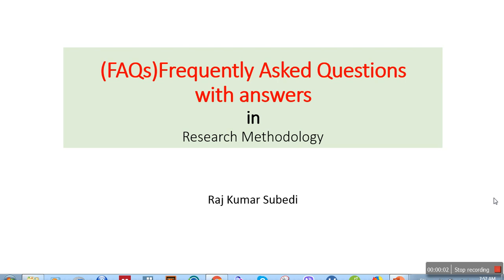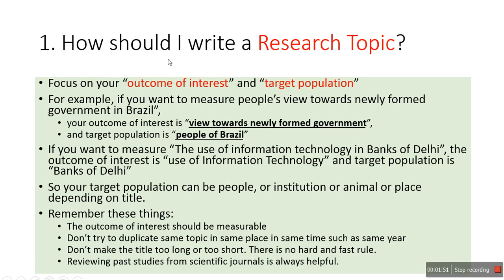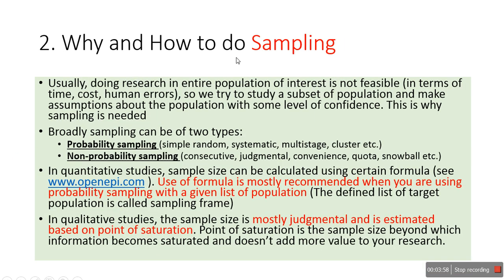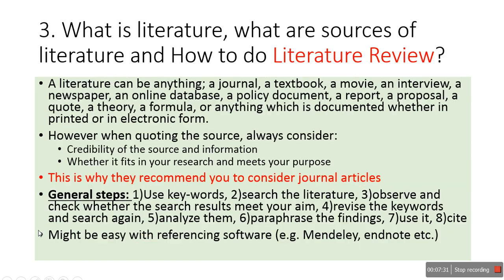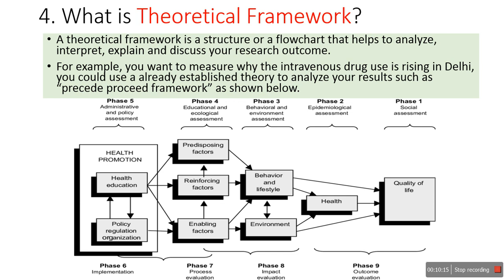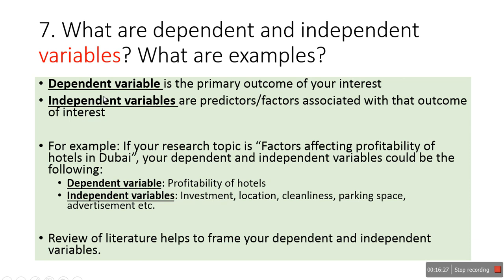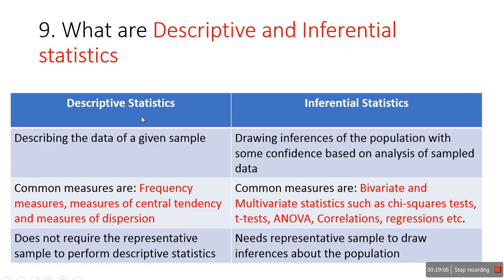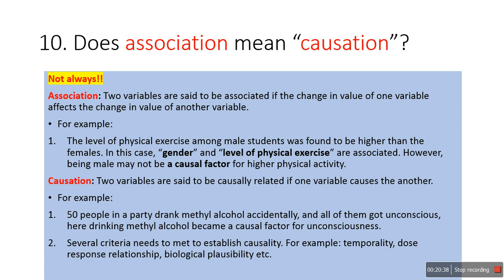10 Frequently Asked Questions in Research Methodology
In this video, I have briefly described the following questions:

1. How should I write a Research Topic?
2. Why and How to do Sampling?
3. What is literature, what are sources of literature and How to do Literature Review?
4. What is Theoretical Framework?
5. What should I write in Methodology Section of my research proposal?
6. What is Operational Definition of terms. How do I write it? Why do I need it?
7. What are dependent and independent variables? What are examples?
8. Do we always need software for data analysis? What are common software for data analysis?
9. What are Descriptive and Inferential statistics?
10. Does association mean “causation”?